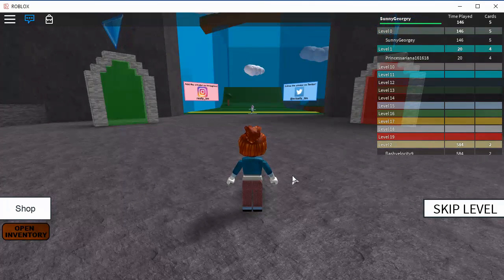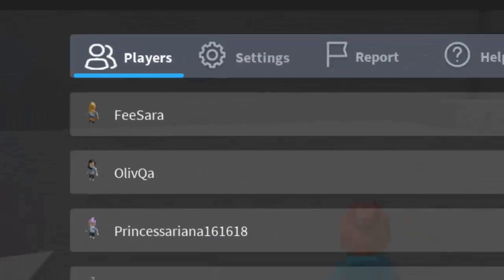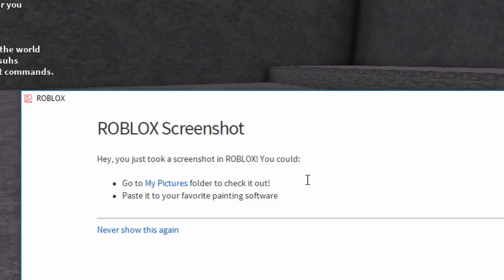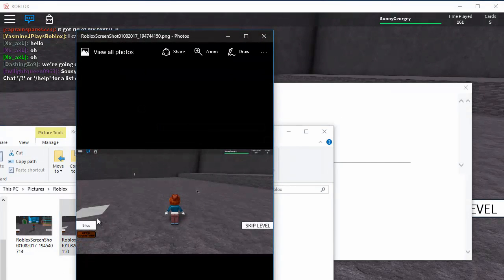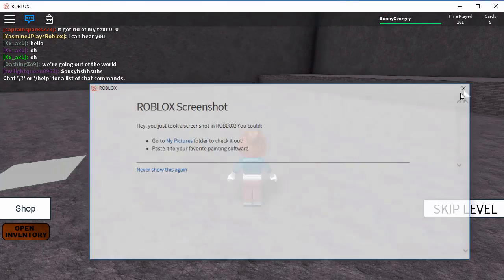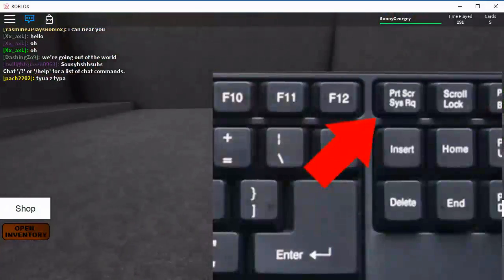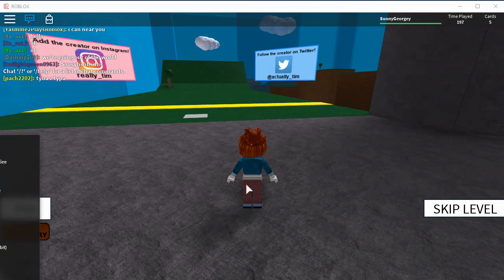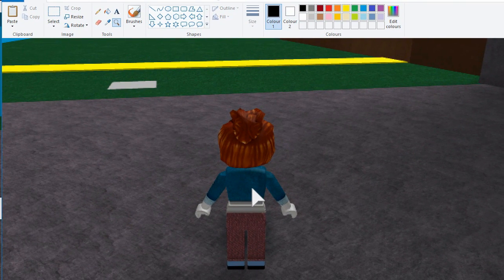HOW TO TAKE A SCREENSHOT ON ROBLOX PC 2017 (QUICK & EASY) - Roblox Screenshot In Game Tutorial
How to take a screenshot on Roblox PC 2017. This quick and easy tutorial will show you guys how to take a screenshot on roblox in game. :)

There are two good ways to take a screenshot on roblox on the computer, one is in game and the other is using a key on your keyboard and then pasting it into paint, cool!